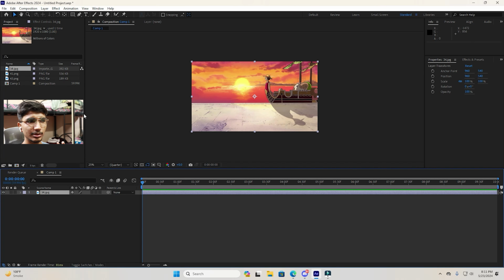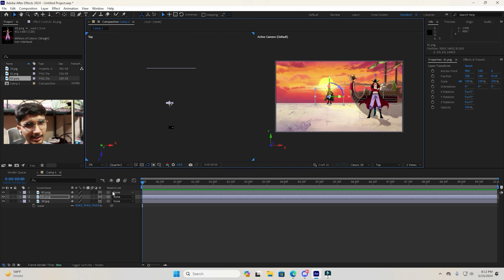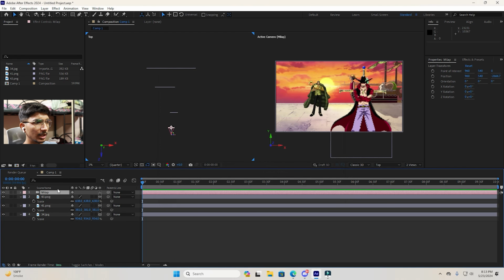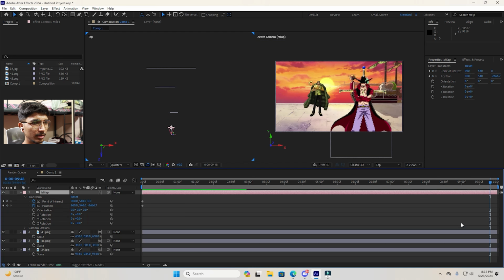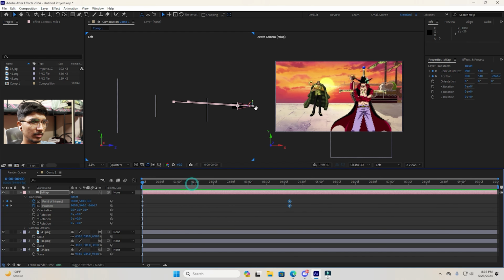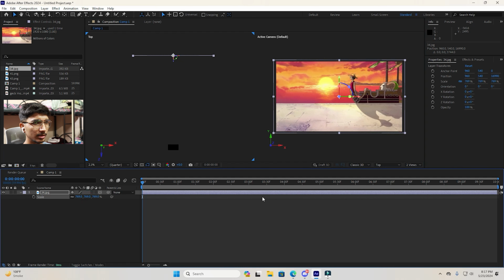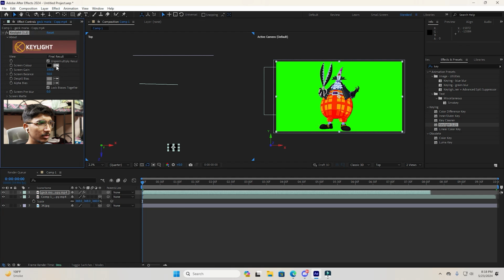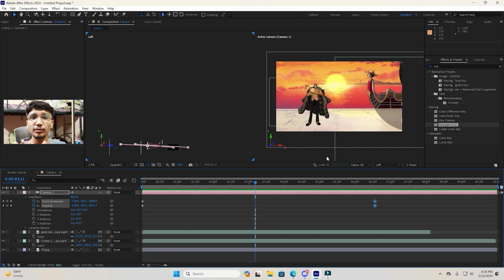How to use a 3D Camera In the Best Way ( After Effects Tutorial )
If You Like This Tutorial Make Sure To Apply On Your Video

If You Are New to the Premiere Pro!

You Can Check My SOCIAL Handels Too.

Thanks Again For Supporting Me !